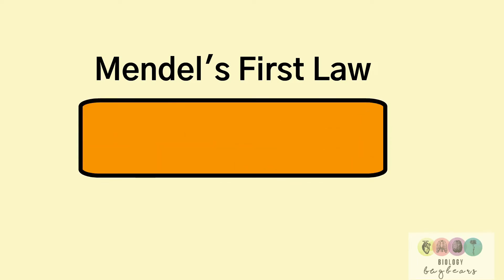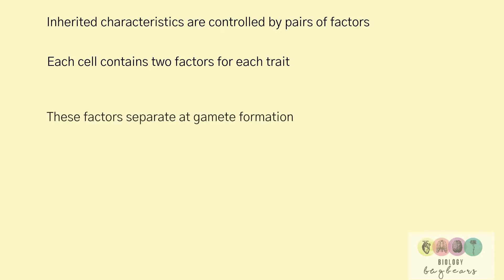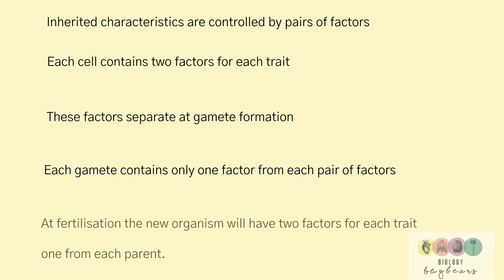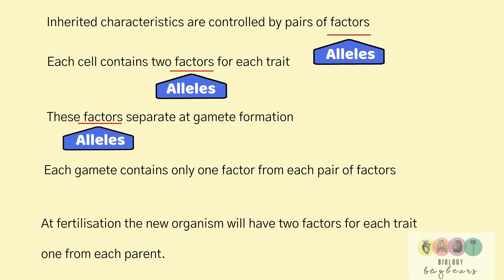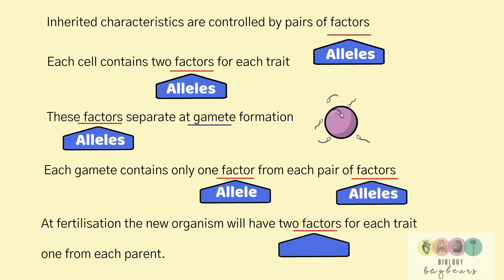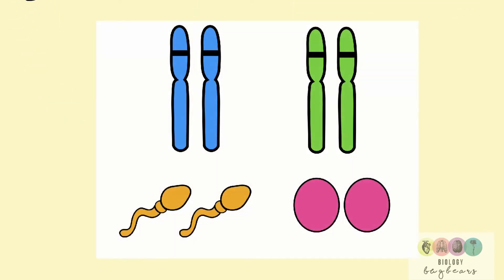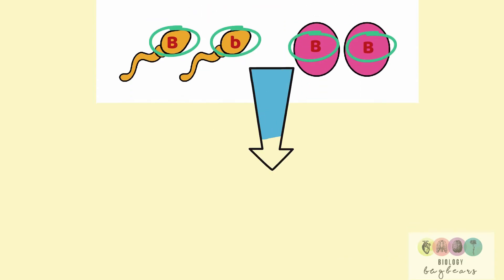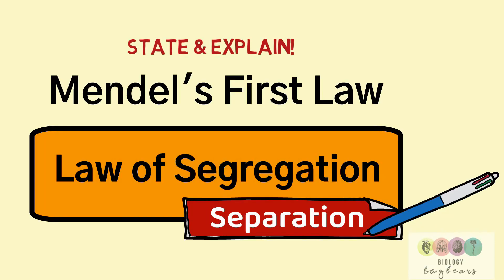Mendel's Law of Segregation-Leaving Cert Biology Genetics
This @BiologyBugbears video is focused on Mendel's first law-The Law of Segregation. This video states the details and explains segregation in picture form. A short video to focus on exam revision and completion of past exam questions.